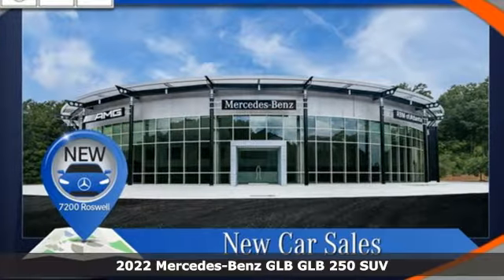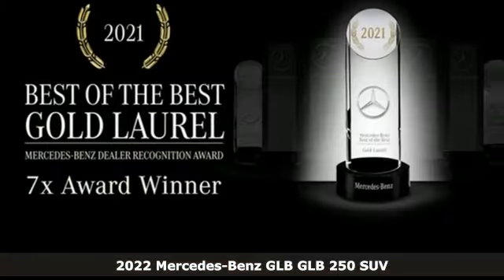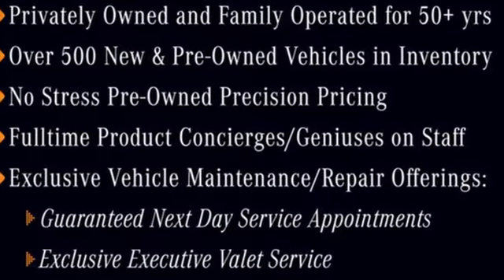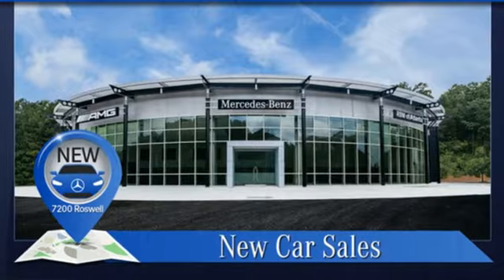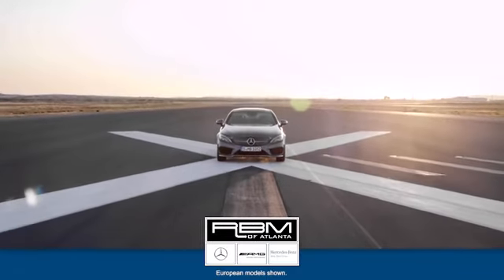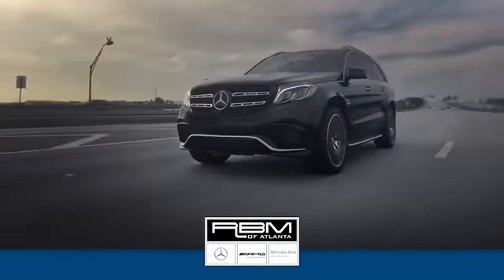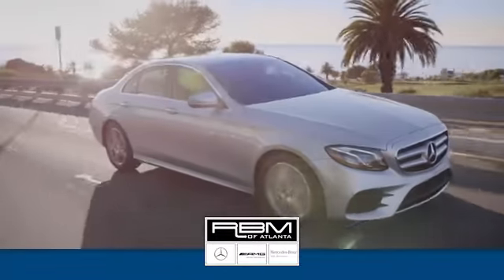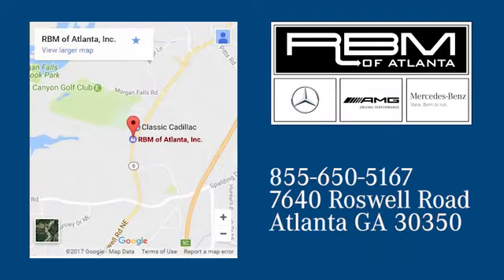New 2022 Mercedes-Benz GLB Atlanta GA Sandy Springs, GA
Year: 2022
Make: Mercedes-Benz
Model: GLB
Trim: GLB 250 SUV
Engine: 4 2.0 L
Transmission: Automatic
Color: Night Black
Interior: Macchiato Beige
Stock #: G3350
VIN: W1N4M4GB4NW199295
WHEELS: 7.5J X 19 10-SPOKE W/MATTE BLACK ACCENTS -inc: Tires: 235/50R19, WHEEL LOCKING BOLTS, SPIRAL LOOK TRIM, REAR TRIM, CHROME, PREMIUM PACKAGE LITE -inc: Power Folding Side Mirrors, 10.25 Digital Instrument Cluster, Auto-Dimming Rearview & Driver-Side Mirrors, KEYLESS-GO, 115V Outlet, 10.25 Media Display w/Touchscreen, PARKING ASSISTANCE PACKAGE -inc: Active Parking Assist, Surround View System, PANORAMA ROOF, NIGHT BLACK, MACCHIATO BEIGE, MB-TEX UPHOLSTERY, HEATED FRONT SEATS. This Mercedes-Benz GLB has a dependable Intercooled Turbo Premium Unleaded I-4 2.0 L/121 engine powering this Automatic transmission.*These Packages Will Make Your Mercedes-Benz GLB GLB 250 The Envy of Your Friends *BEIGE HEADLINER, 64-COLOR INTERIOR AMBIENT LIGHTING -inc: Front chrome air vents interior changes to chrome instead of black, 3RD ROW SEAT, Window Grid Antenna, Wheels: 7.5J x 18 Twin 5-Spoke, Wheels w/Silver Accents, Voice Activated Dual Zone Front Automatic Air Conditioning, Turn-By-Turn Navigation Directions, Trunk/Hatch Auto-Latch, Trip Computer, Transmission: 8-Speed DCT Dual-Clutch Automatic -inc: shift paddles and DYNAMIC SELECT, Tires: 235/55R18, Tire Specific Low Tire Pressure Warning, Systems Monitor, Strut Front Suspension w/Coil Springs, Smartphone Integration, Smart Device Remote Engine Start, Side Impact Beams, Roof Rack Rails Only, Roll-Up Cargo Cover.* Visit Us Today *Stop by RBM of Atlanta located at 7640 Roswell Road, Atlanta, GA 30350 for a quick visit and a great vehicle!

Address:
7640 Roswell Road